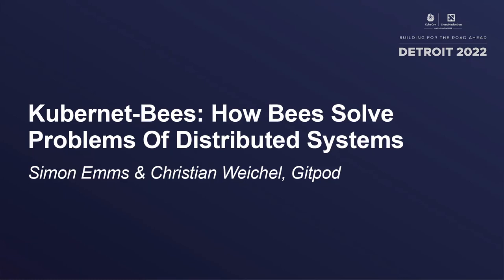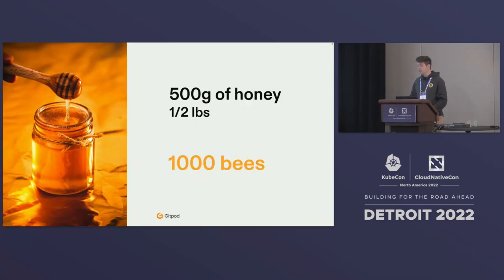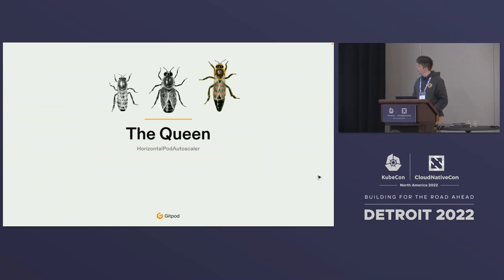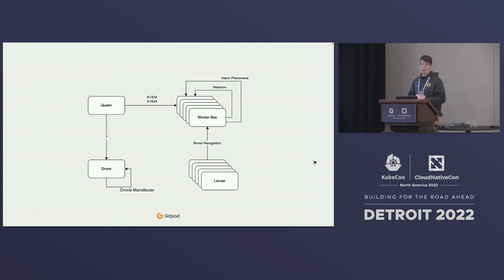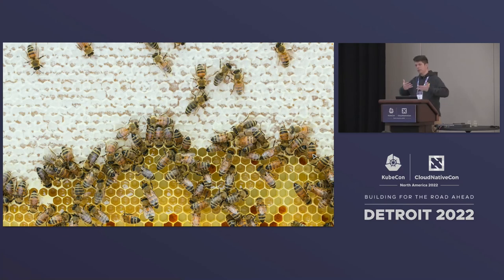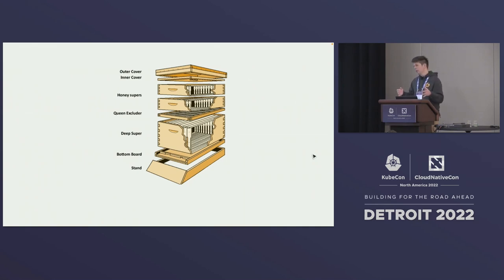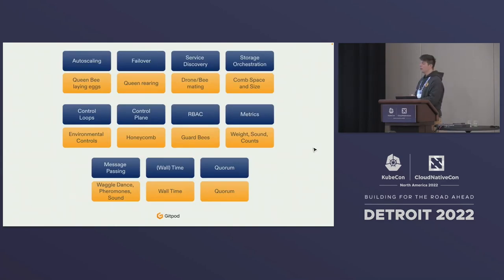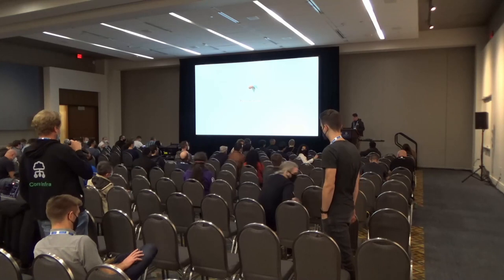Kubernet-Bees: How Bees Solve Problems Of Distributed Systems - Simon Emms & Christian Weichel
Kubernet-Bees: How Bees Solve Problems Of Distributed Systems - Simon Emms & Christian Weichel, Gitpod

Speakers: Christian Weichel, Simon Emms
Many CNCF participants use bees as logos (e.g. eBPF, Cilium, GiantSwam, Honeycomb). This is no coincidence; the two worlds have more in common than you might think. Honey bees are social animals which operate as a distributed system. As experienced beekeepers and cloud-native engineers, the similarities between bees and Kubernetes are fascinating. Bee hives autoscale, self-heal, have message passing mechanisms, service discovery, and RBAC. For bee colonies, these are fundamental processes which must be cost-effective. This talk is an introduction to the fascinating world of honey bees, explains how bees have solved problems we face on a daily basis as Kubernetes users and gives an outlook on features that are missing from Kubernetes which bees support today.